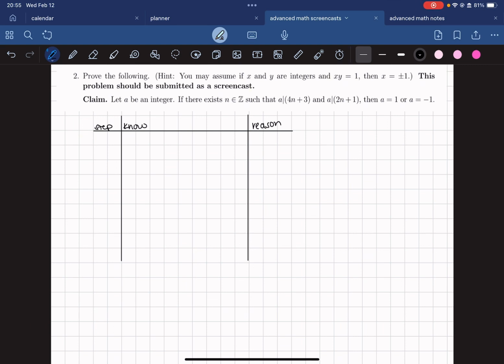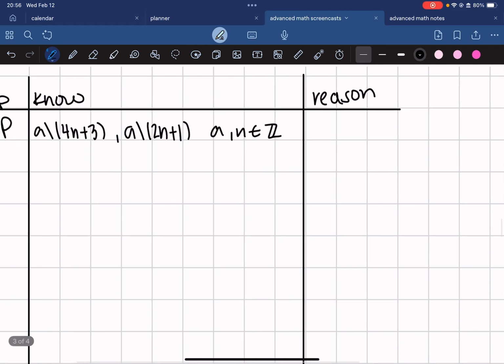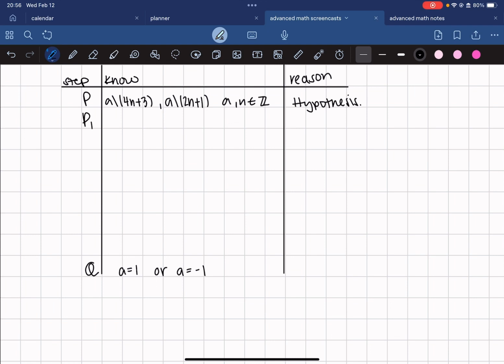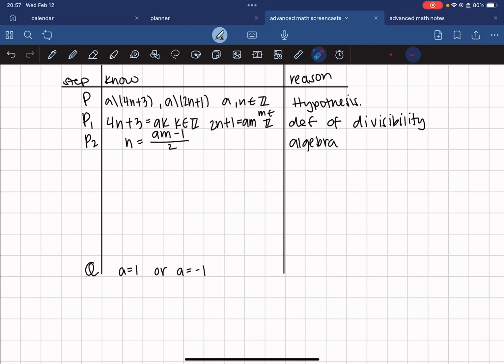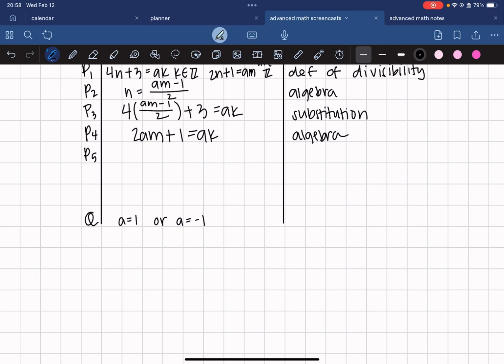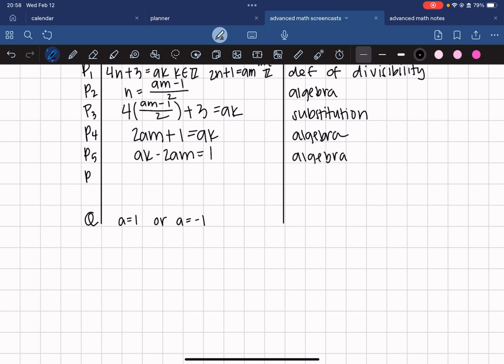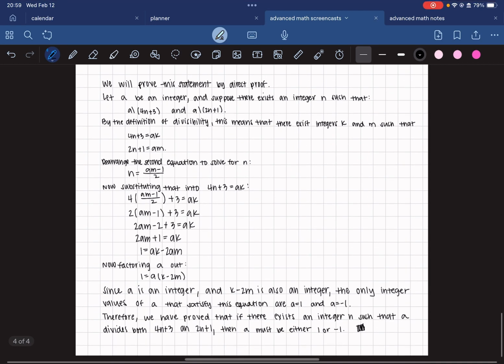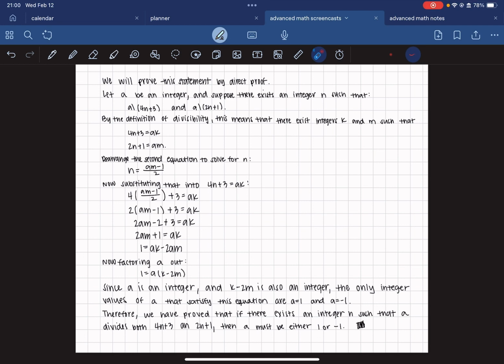Chuck Winkelmann Screencast P.1